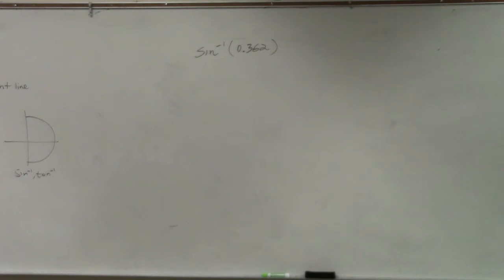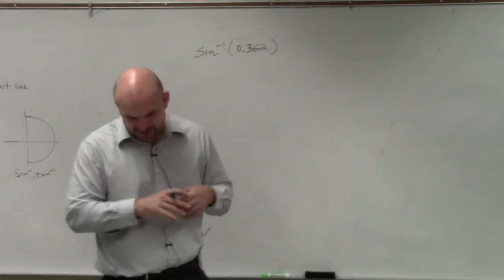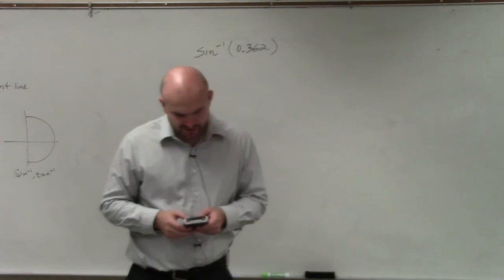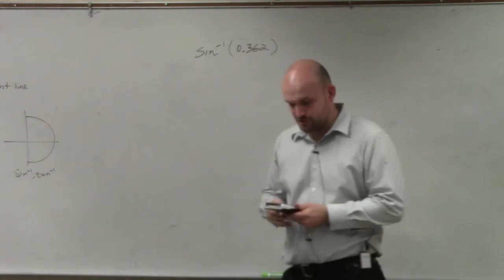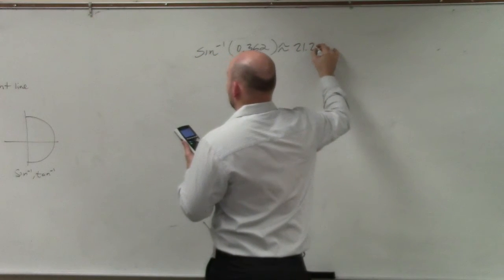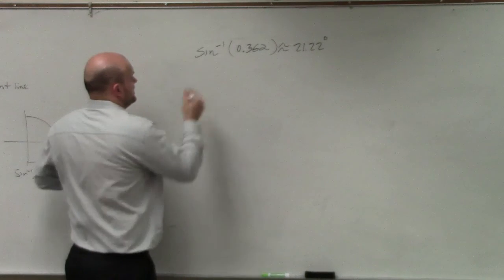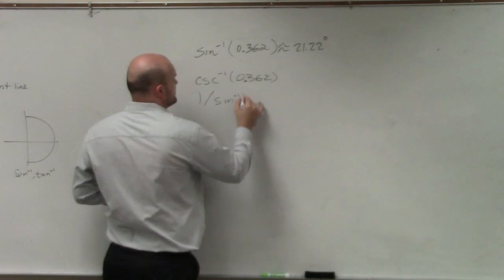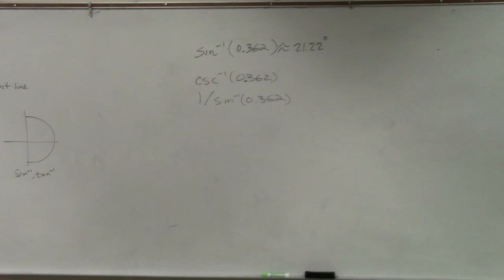Evaluate inverse of cosecant using a calculator